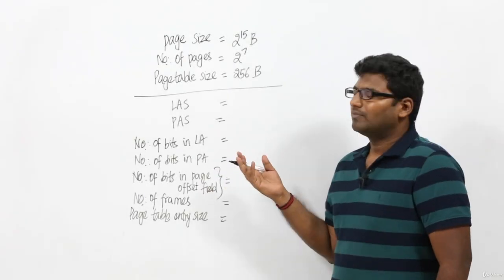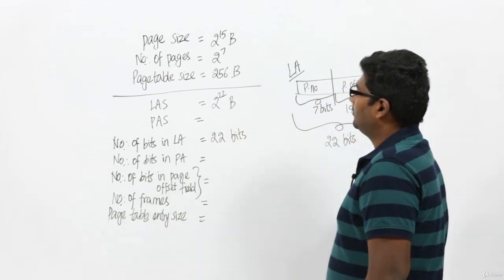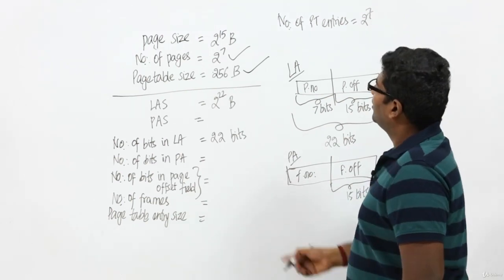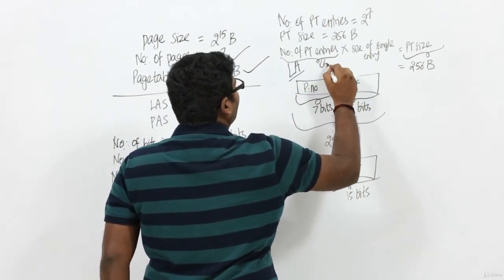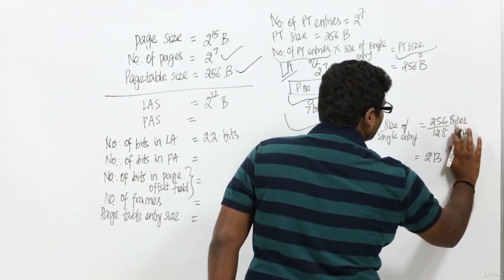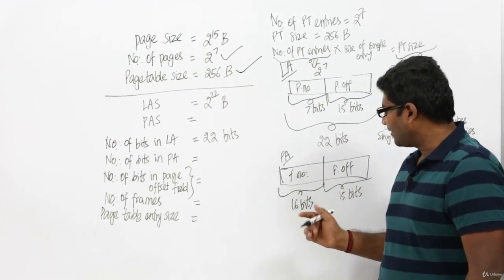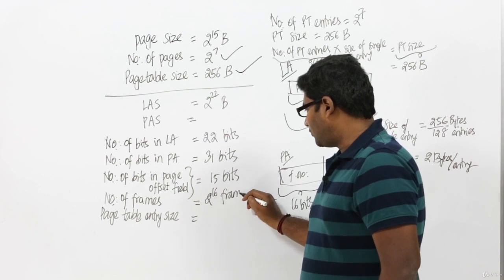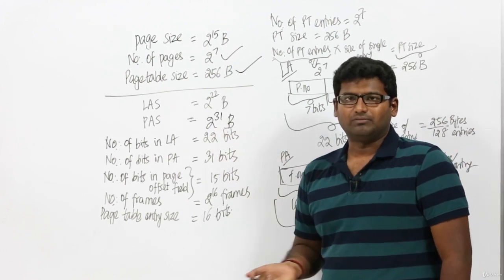6 Problem 6 on Paging